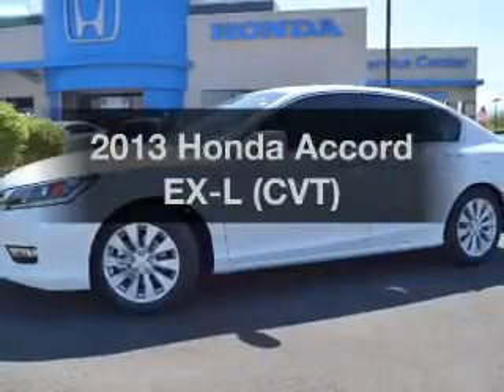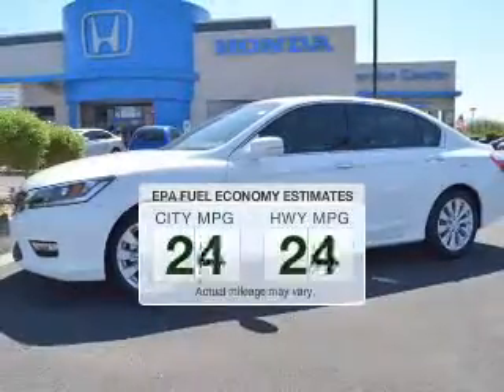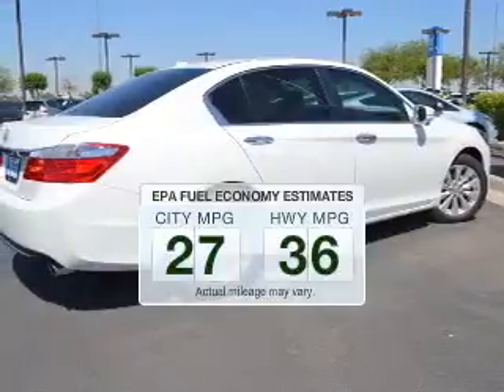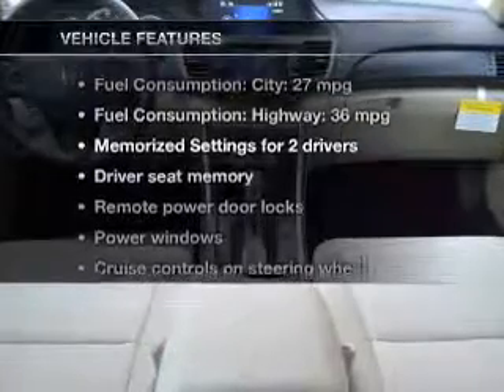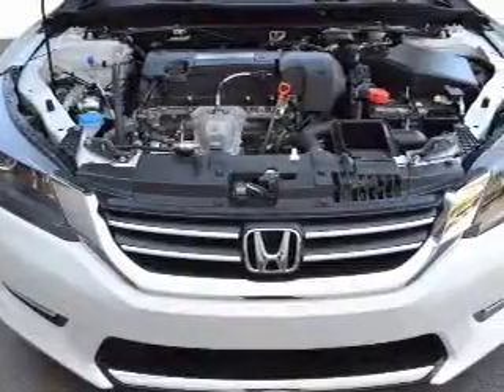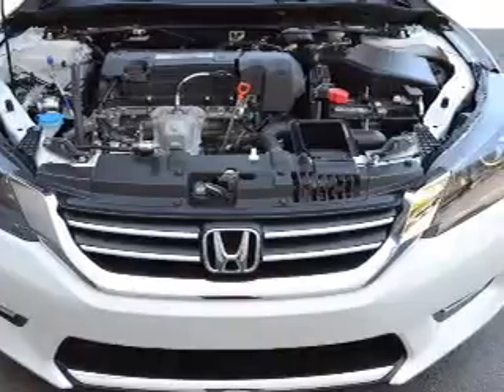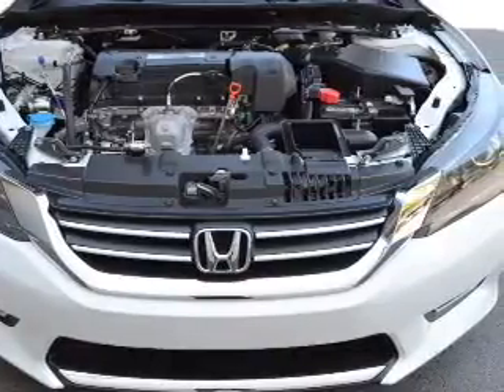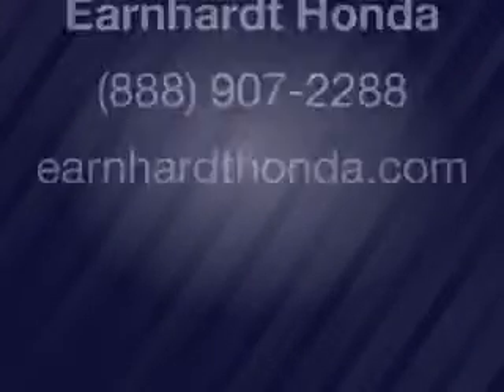2013 Honda Accord - AVONDALE AZ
Year: 2013
Make: Honda
Model: Accord
Trim: EX-L (CVT)
Engine: 2.4 liter I-4
Transmission: CVT
Color: White Orchid
Mileage: 12
Address:
10151 W PAPAGO FWY